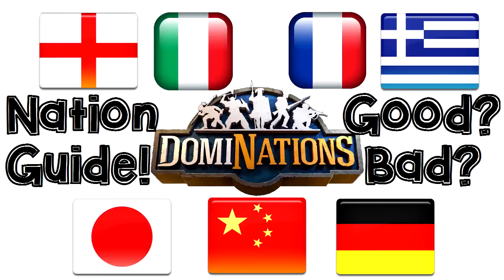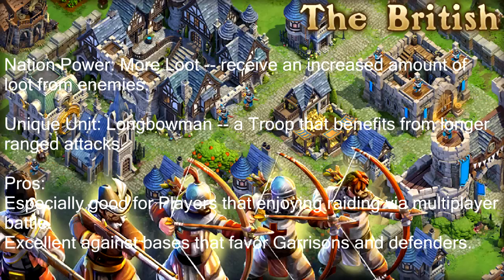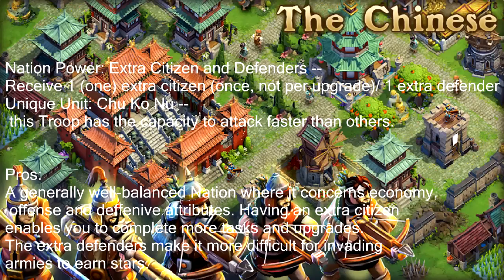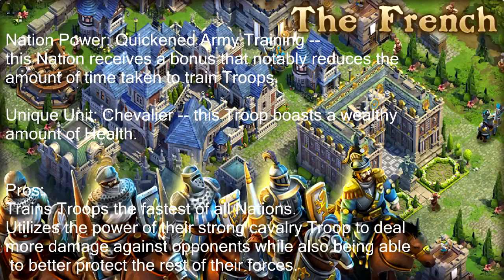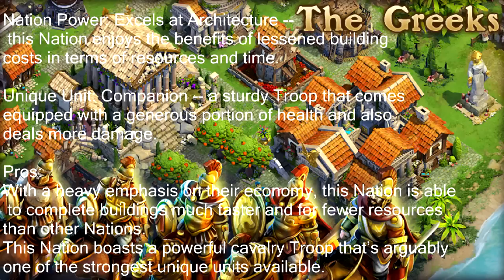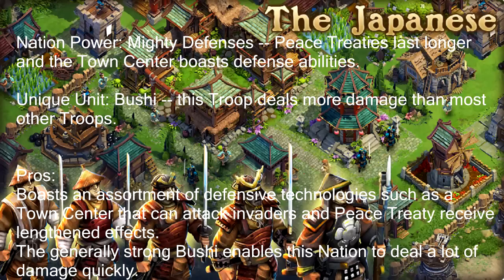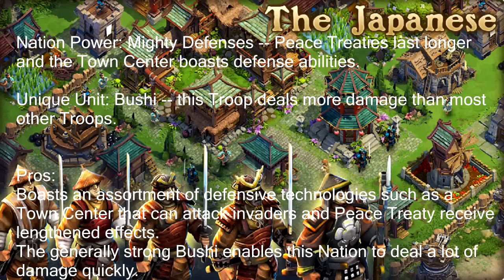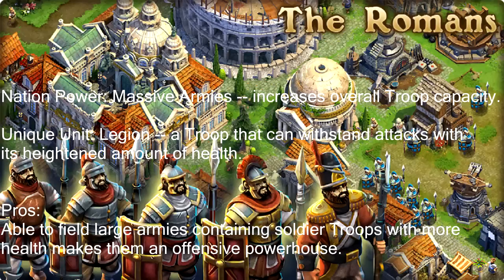DomiNations Android/iOS Game Nations Guide: The Best, and Worst Countries!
JOIN MY NEW ALLIANCE: NATIONS LEAGUE! JUST SEARCH "NATIONS LEAGUE" AT THE ALLIANCE GATE AND YOU WILL FIND ME!
This is based on my opinion on what the best and the worst nations are. Every nation has its advantages, but there are certainly better nations out there!

DomiNations is an innovative free-to-play mobile strategy game that allows players to lead the world’s greatest civilizations from the Stone Age to the Space Age!

Explore, advance and grow your civilizations while conquering the world through single-player campaign and cooperative gameplay modes.